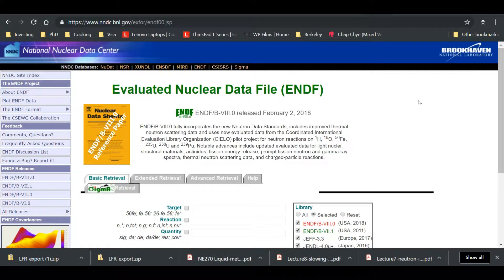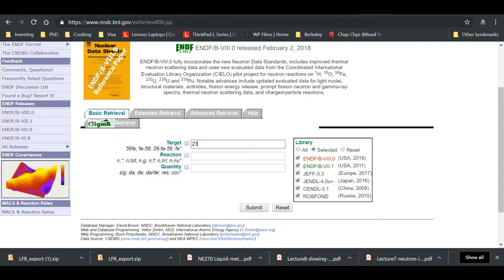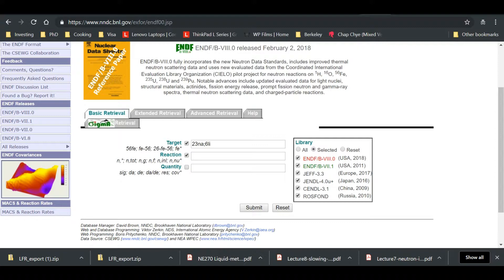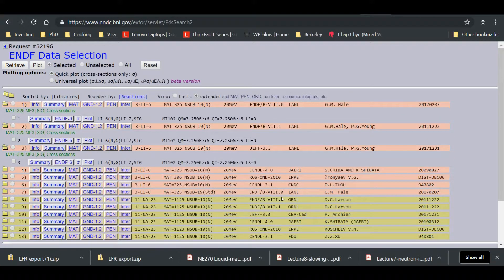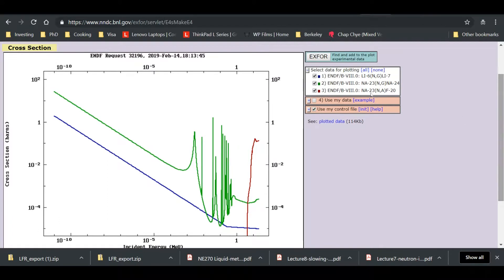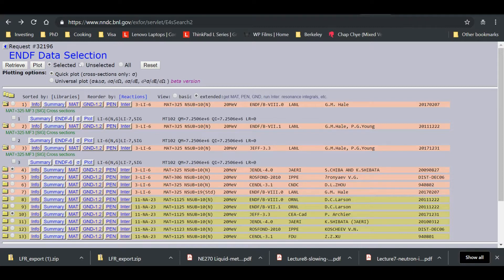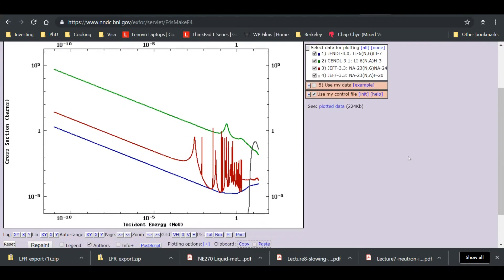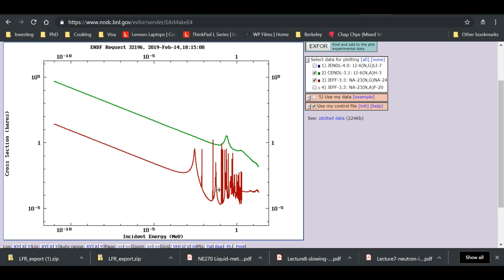Extracting cross section data from nndc - plotting multiple reactions with multiple isotopes